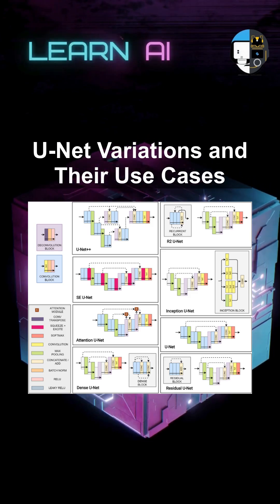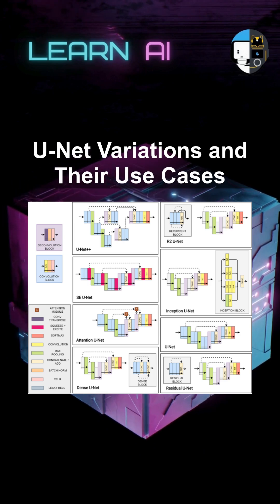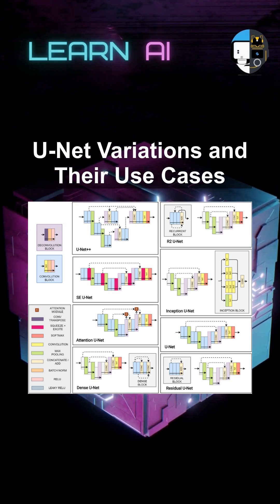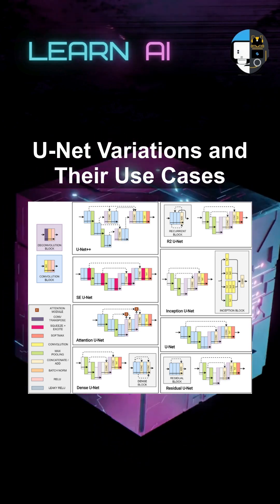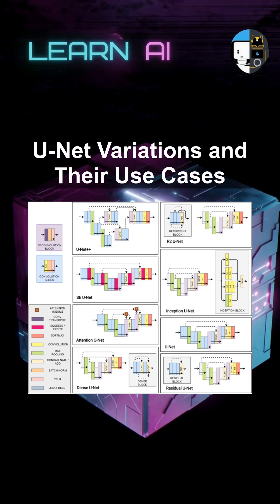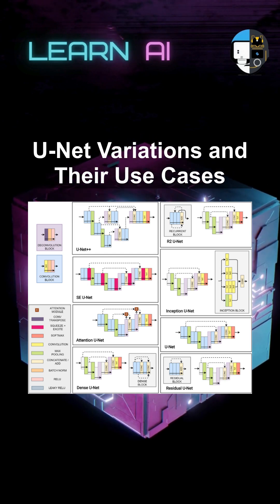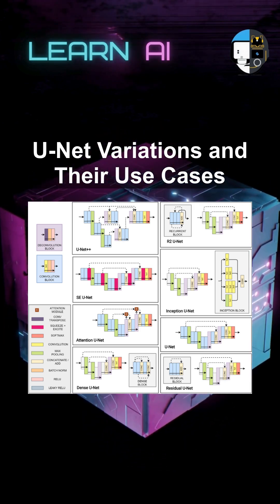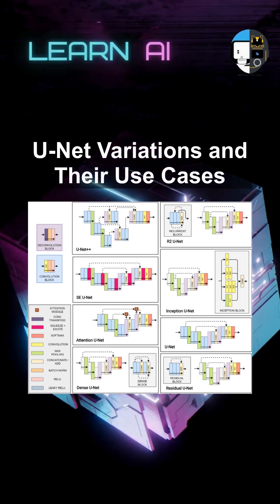U-Net Variations and Their Use Cases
@genaiexp Since its inception, several variations of U-Net have been developed to address specific challenges and enhance its performance in various tasks. U-Net++ introduces nested and dense skip connections, improving feature refinement and segmentation accuracy. Res-U-Net incorporates residual connections, enabling the construction of deeper networks while mitigating vanishing gradient issues. Attention U-Net integrates attention mechanisms, allowing the model to focus on the most relevant features within an image, enhancing segmentation performance. V-Net is designed for volumetric segmentation, extending U-Net's capabilities to 3D data, which is particularly useful in medical imaging for analyzing volumetric scans. These variations demonstrate U-Net's adaptability, allowing it to be tailored for specific use cases and further expanding its applicability across different domains. By understanding these variations, practitioners can select the most suitable model for their particular segmentation task, optimizing performance and accuracy.